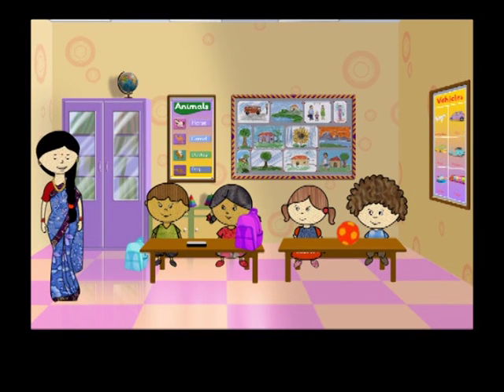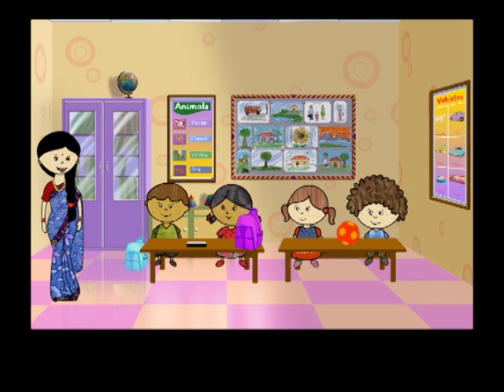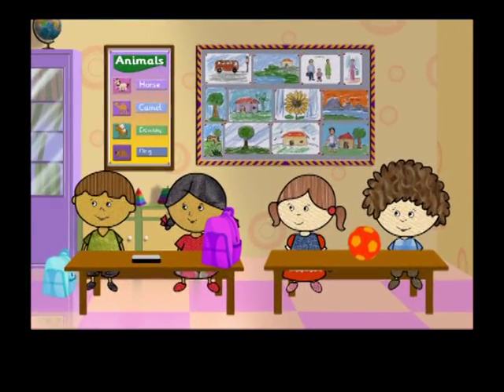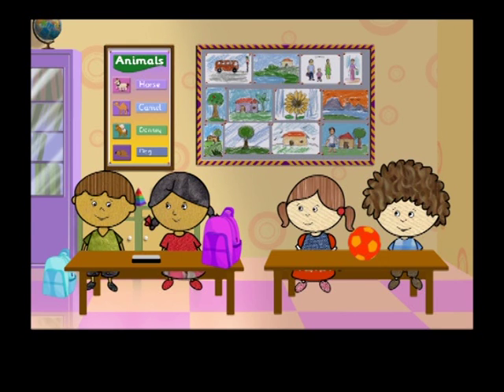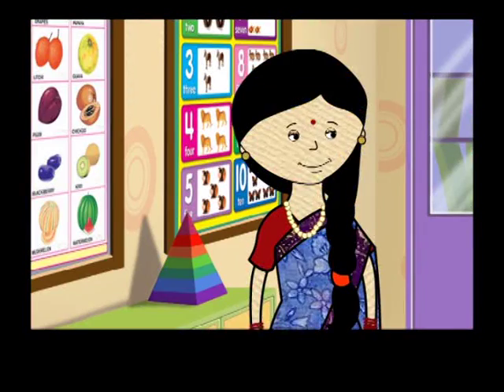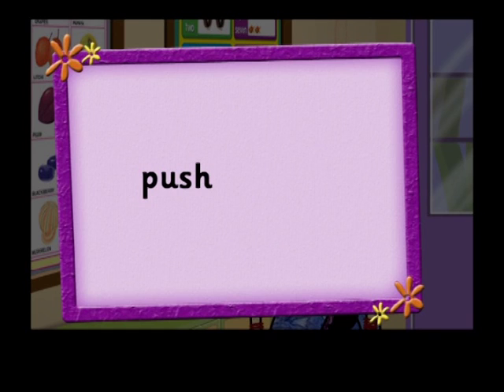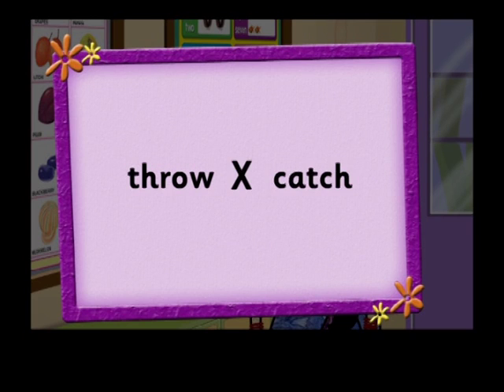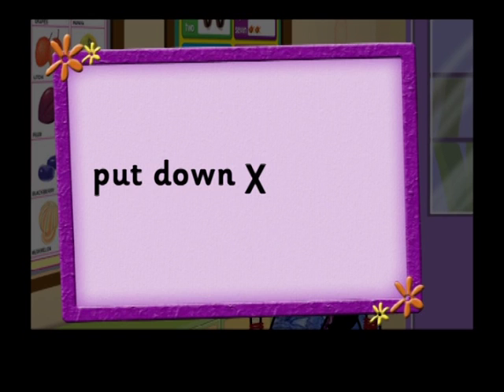std 2 unit 2 PAGE NO 16 ACTION WORDS 1